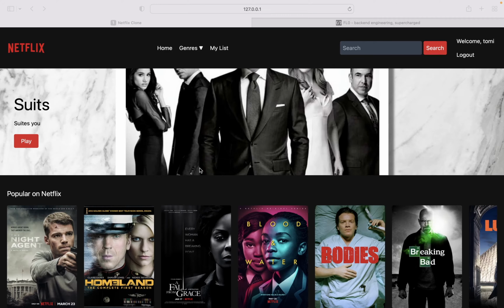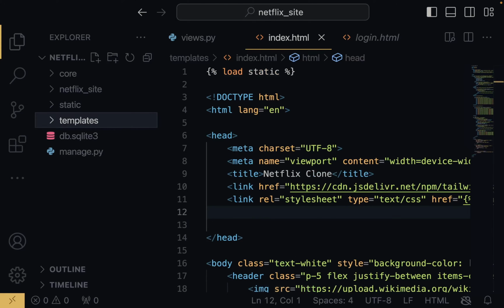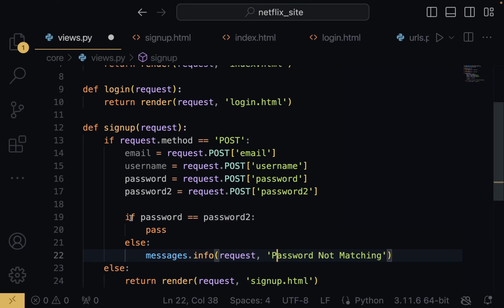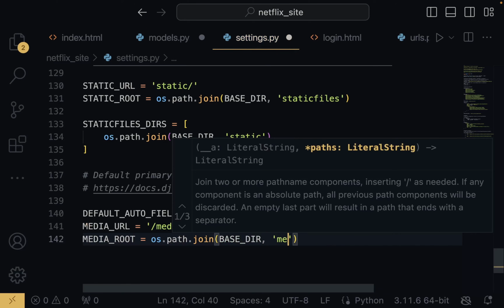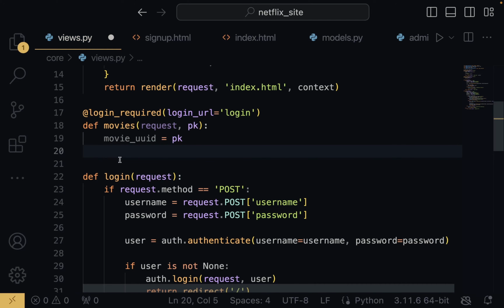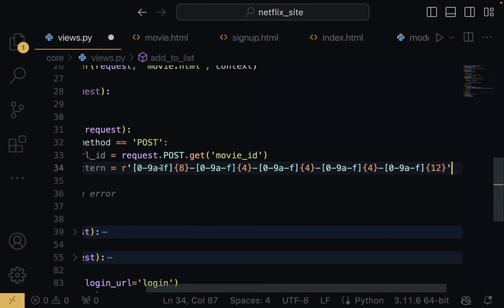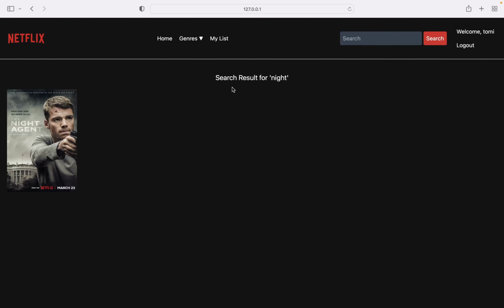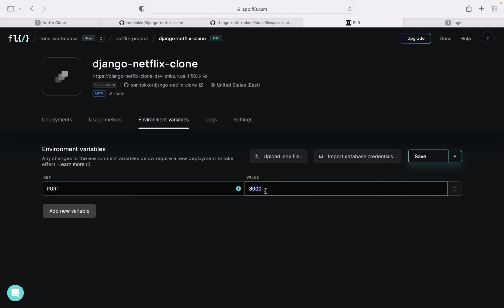Build a Full-Stack Netflix Clone: Python, Django, JavaScript & PostgreSQL | Full Course 2023.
Welcome to this course where we build an a full Netflix clone. We will build it from the basics and deploy it to the web at the end. You will learn how to use Django, JavaScript Ajax, FLO and few other technologies.

📖 Course Content
    00:00 Intro
    03:08 Project Setup
    30:16 Postgres Database Setup With FL0
    43:26 Signup
    1:03:22 Login Functionality
    1:10:22 Movie Model
    1:40:48 Watch Movie
    1:52:22 Add Movie to List
    2:19:21 View Movie List
    2:28:49 Search for Movies
    2:37:24 Movie Genre
    2:44:39 Featured Section
    2:50:39 Deployment
    3:03:32 Outro